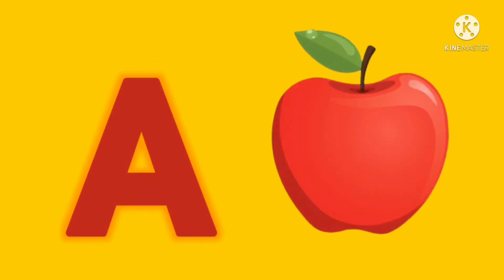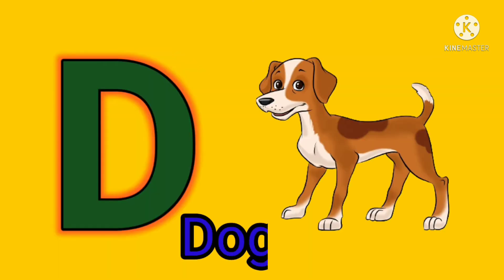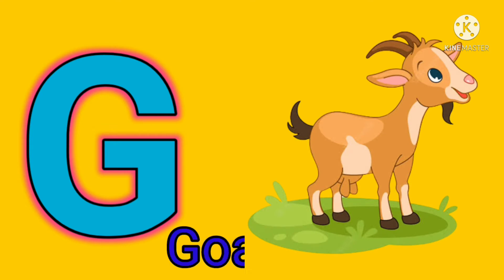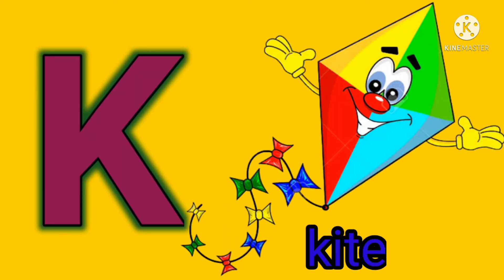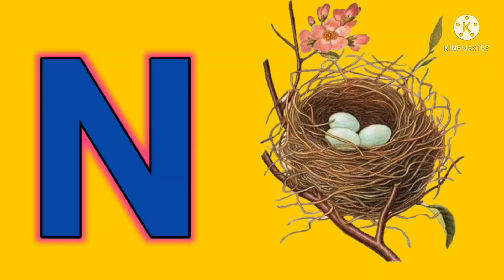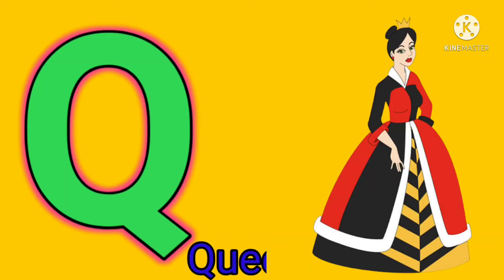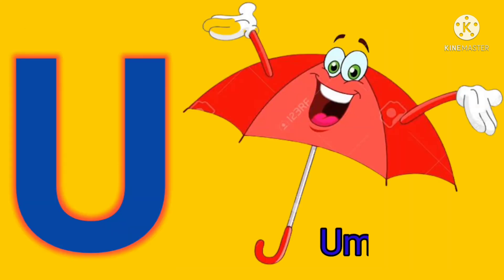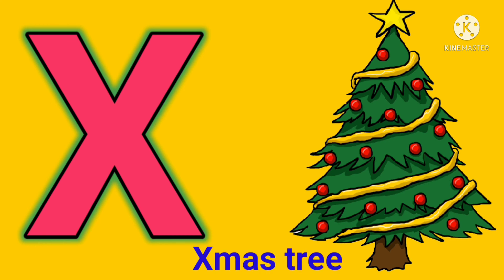a for apple,a for apple b for ball,hindi alphabet,abcd,hindi varnamala,अ से अनार, आ से आम